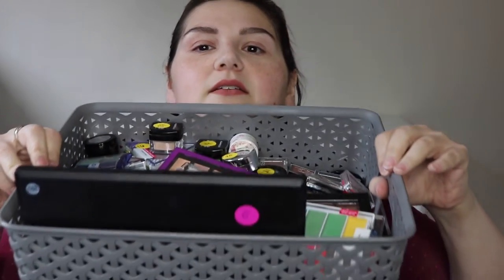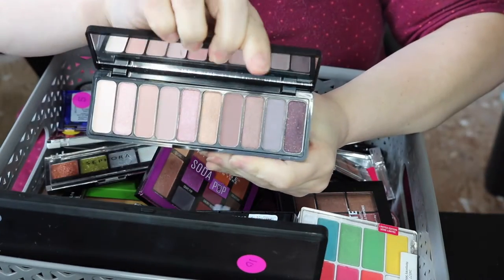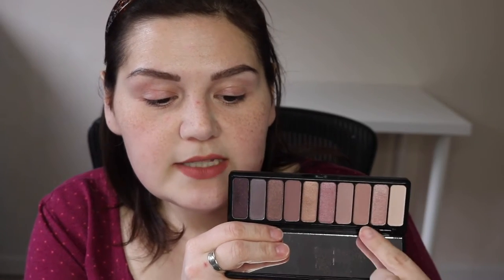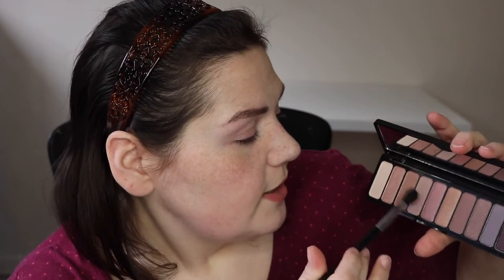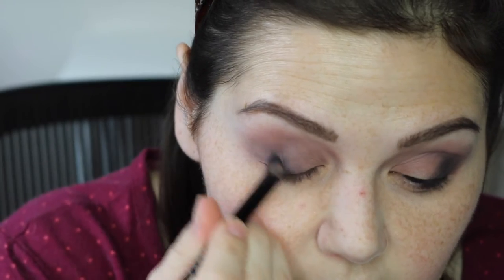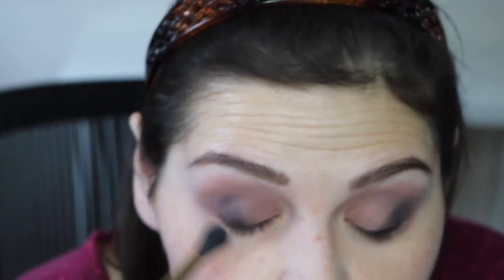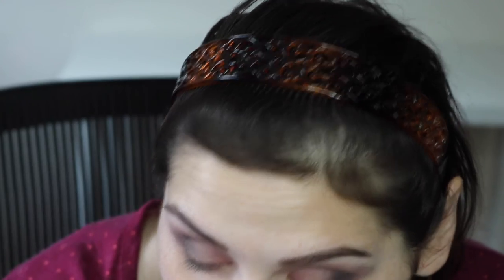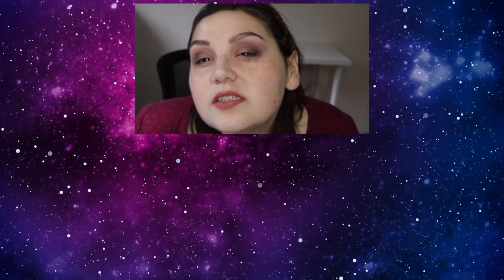Stash or Trash this palette? | Second chance makeup | Lucky dip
I just finished going through all of my eyeshadows and have a lot of makeup that needs a second chance - we're talking palettes, singles, pigments, creams, etc., and as I dug deeper and deeper into it, I realized that there were several...and by this, I mean A LOT, of products that I wasn't sure about. I set those asides and kept them in a bin as "maybes..." well...that eventually turned into the giant bin you see here in this video and a thought struck me: why not do a fun lucky dip and "second chance makeup look" retry with these products and do a little mini-series on my channel about it?  Let me know if you want to see more of these because I think they are kind of fun to do without being a traditional declutter video. ... so... does this little palette make it past the chopping block? Find out!

**ABOUT ME ***
I created The Makeupry Experience, Emalyce Photography, and Weiss' Pieces - all brands that focus on the art of creativity and storytelling through makeup, photography, and art. I have been a professional makeup artist and content/marketing consultant for over 15 years and am excited to share my passions with you!

My other channels:
Weiss' Pieces - where I post recipes, crafts, artwork, home decor and lifestyle content

Emalyce Weiss - vlogs, travel, Booktube, reviews, humor/satire, etc.

***Thumbnail information***
Edited in Photoshop & Canva

 ***SOME RANDOM FUN***
I did something a little special with my afternoon coffee. I had a bit of a sweet tooth, but I didn't really want to splurge on a high-sugar treat. So what I did was I brewed two shots of espresso and poured that over ice, put in a splash of sugar-free maple bourbon syrup, a splash of heavy cream, and milk... and omgosh. This creamy pseudo-breve is DELISH. I don't think I can go back to regular lattes ever again! lol